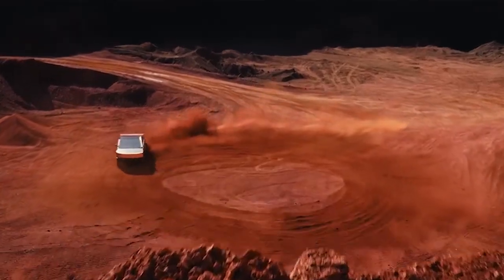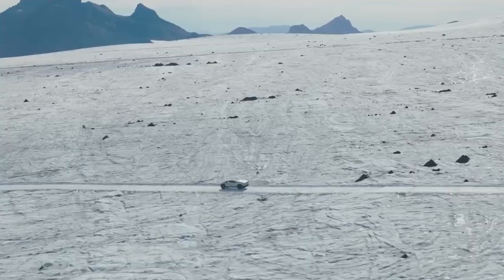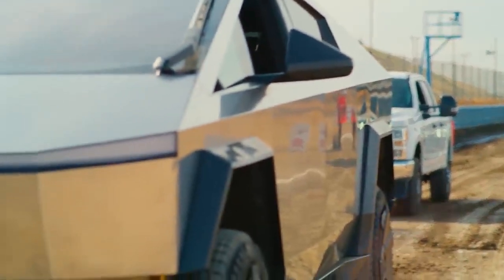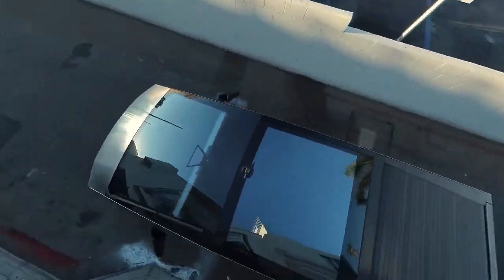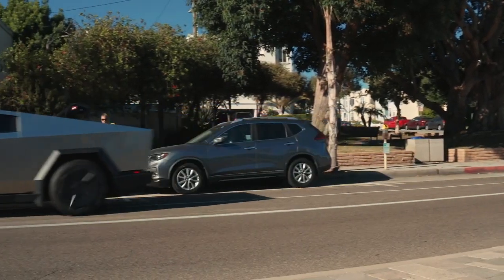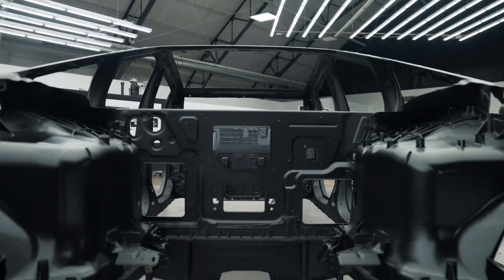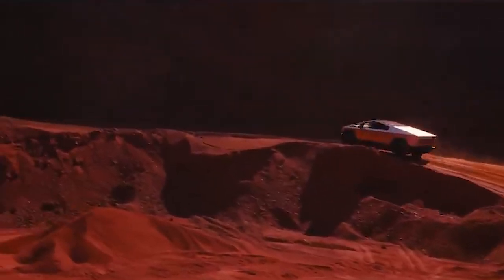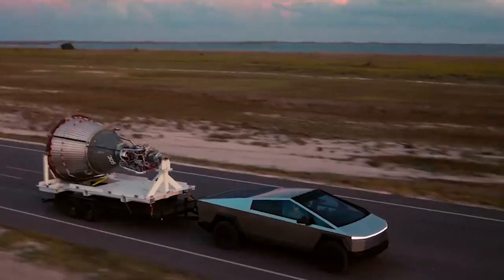Is Cybertruck is the Future of Transportation ?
In this video, we delve into the innovative world of the Tesla Cybertruck and explore whether it holds the key to revolutionizing transportation as we know it. Join us as we analyze its groundbreaking features, sustainability impact, and the potential it holds for shaping the future of vehicles.

🚗🔋 Discover if the Cybertruck truly embodies the next phase in transportation evolution.

The inclusion of third-party content is intended to enhance the viewer's understanding of the topic and should not be seen as an endorsement of that content by the creator of this video.

If you believe that your copyrighted work has been used in this video without proper authorization or in violation of copyright law, please contact us through the provided information for prompt removal or resolution.

We make no claims of ownership to the third-party content used in this video and disclaim any and all liabilities arising from its use. Our goal is to respect copyright law and create content that abides by its principles while providing value and understanding to our audience.